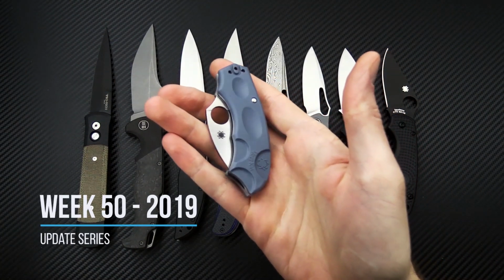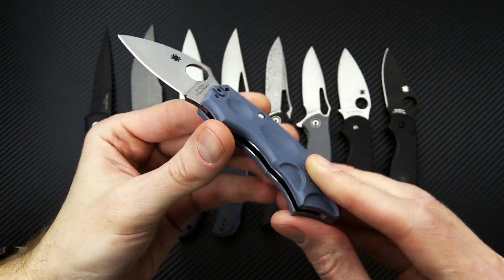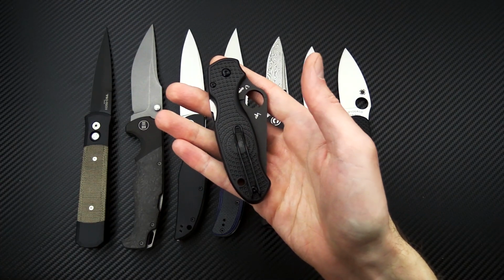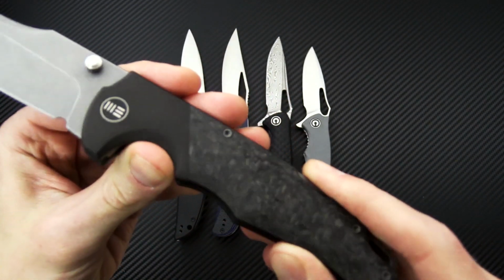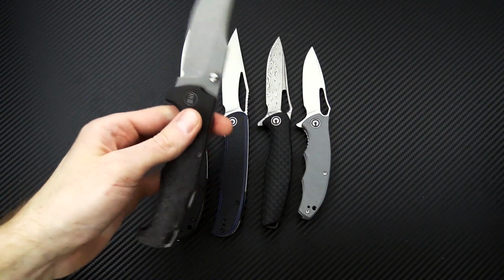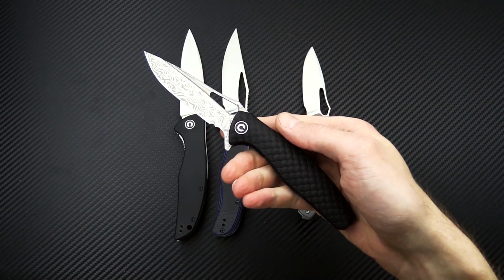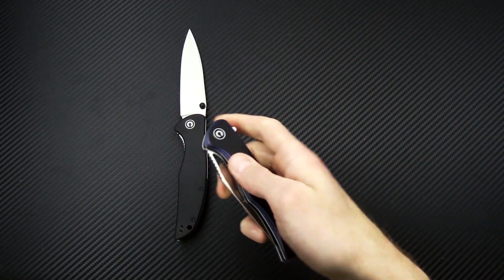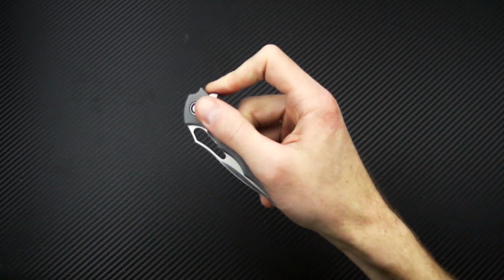Weekly Update 50 - 2019: Exclusive Micarta Pro-Tech Godfather, WE Knives, Civivi, Spyderco Restock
Great Eastern Cultery/Northfield UN-X-LD #86 Oil Field Jack Two-Blade Tortoise Shell Acrylic

Spyderco Para 3 Lightweight Black FRN BD1N Black DLC Plain Edge C223PBBK

Protech GPKnives Exclusive Godfather Green Micarta Inlay Plain DLC Blade Automatic Knife GP-GF-01

WE Knives 920B Blocao Black Titanium Shredded Carbon Fiber Stonewashed S35VN Back Lock Folder